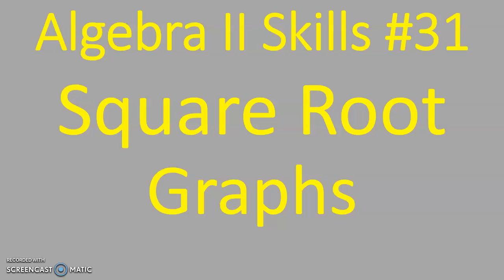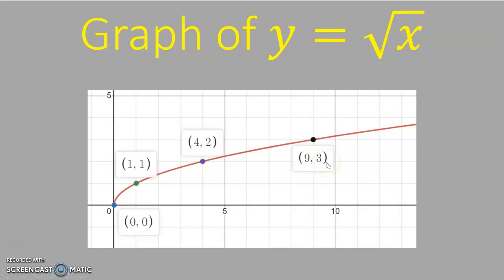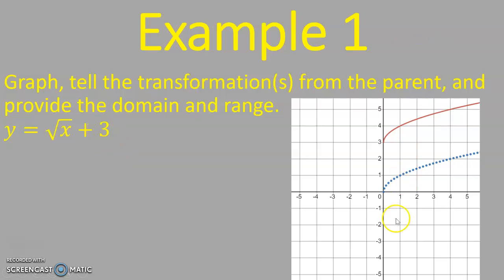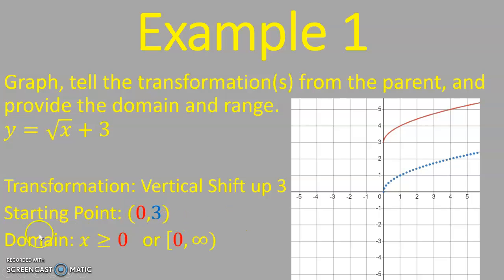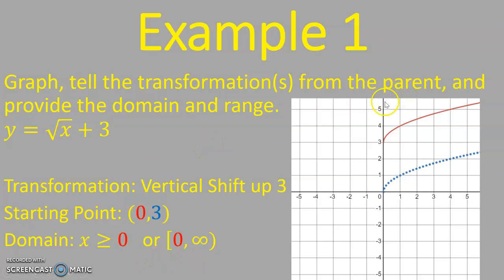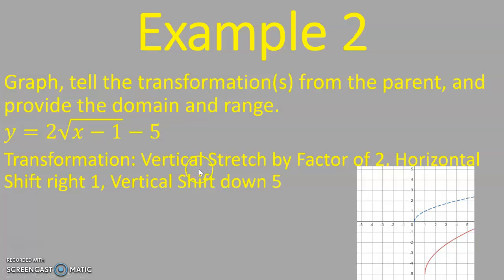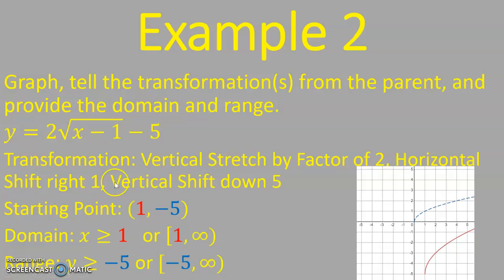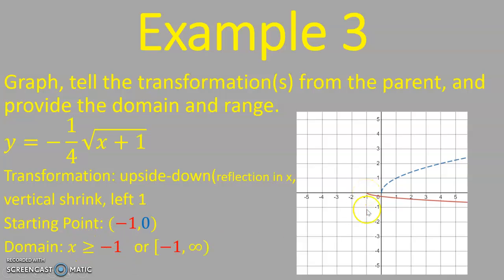Algebra II Skills #31: Square Root Graphs